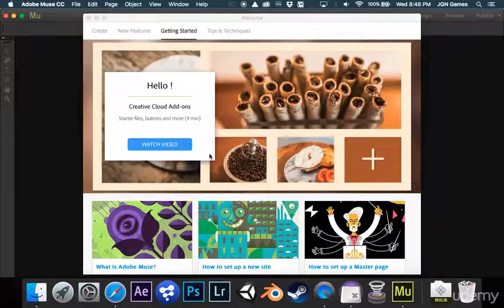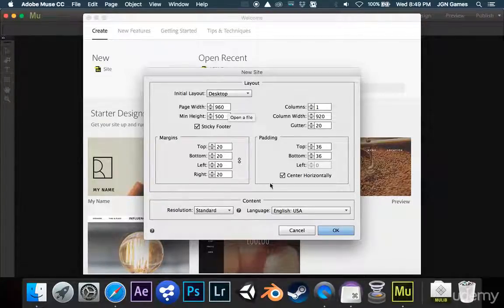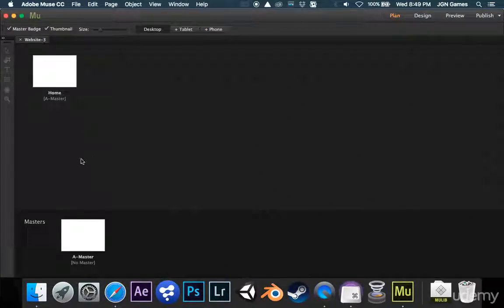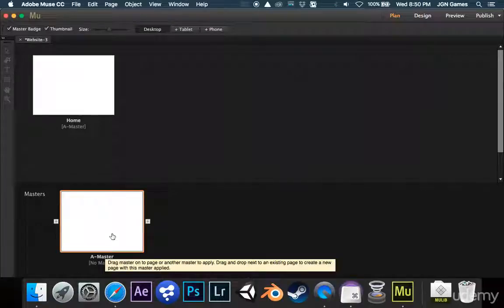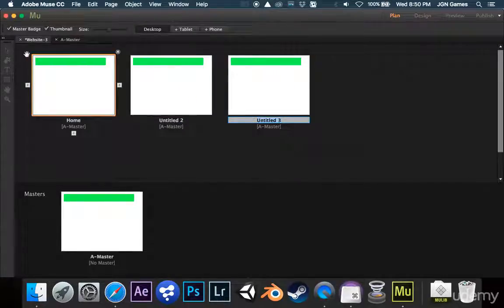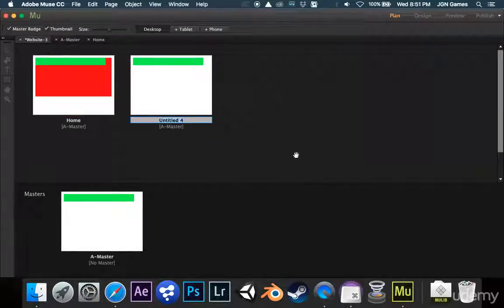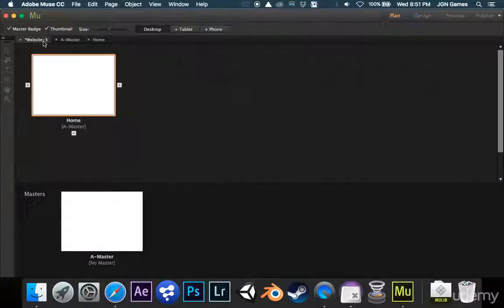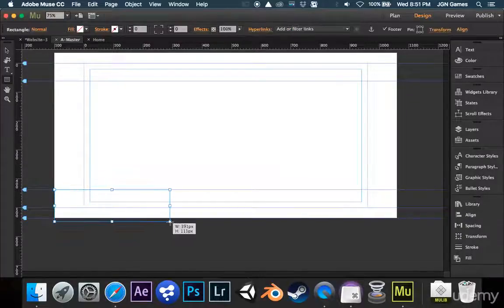Kişisel web sitesi oluşturma Başlarken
Ankara Web Tasarım Temel Eğitim. Kişisel web sitesi oluşturma Başlarken